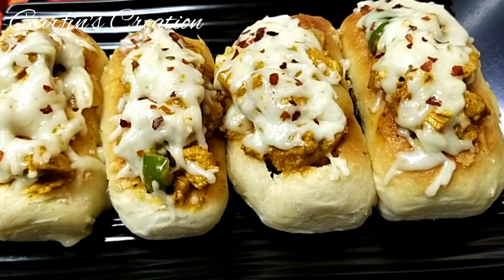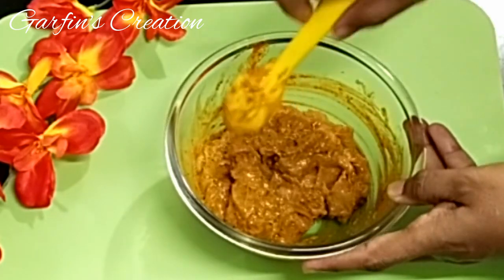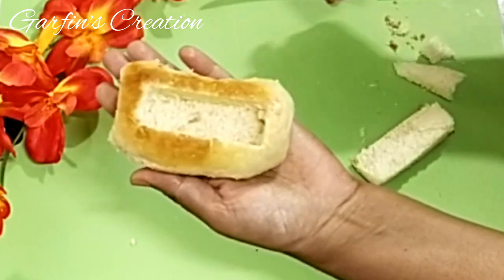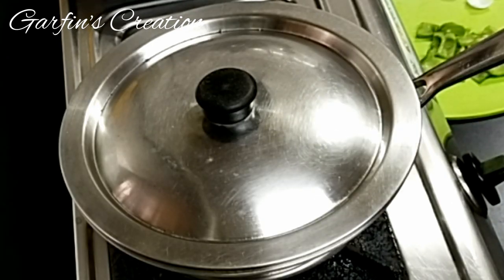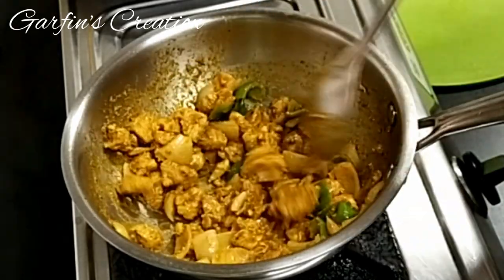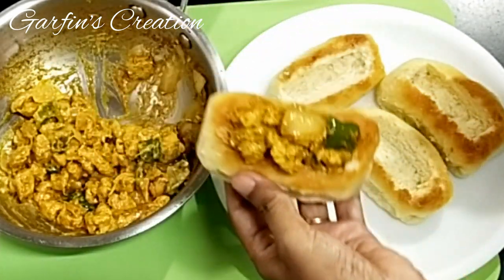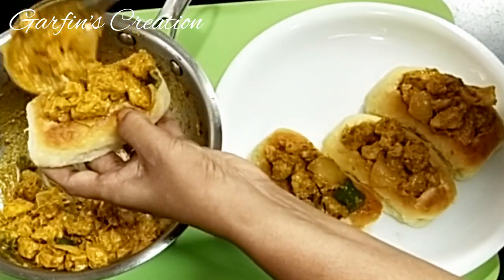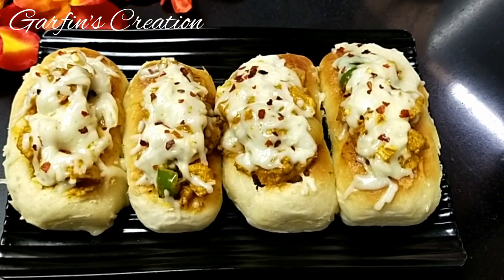No Oven - Chicken Bhuna Hot Dog/ Rolls | Chicken Bhuna Street Food Hot Dogs | Chicken Masala Hot Dog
Hi
Welcome Here

Ingredients:
2 Tbsp Curds
1 Tsp Ginger Garlic Paste
1/4 Tsp Haldi/Turmeric powder
1 Tsp Chilli Powder (Kashmiri Chilli pd)
1 Tsp Coriander pd/ Dhanya powder
1/2 Tsp Garam Masala
1/2 Tsp Amchur Powder
Salt as per taste
2 Tsp Cooking Oil (for marination)
250 Gms Chicken Boneless pieces (1 inch cube)
1 Tbsp Oil for cooking
1/2 Capsicum cubes
1 Medium size onion Cubes
2 Tbsp Mayonnaise/Fresh Cream
Little Grated Cheese
Little Chilli Flakes
6 to 7 Hot Dog Buns/Dinner Rolls